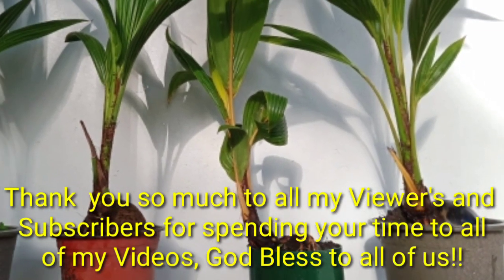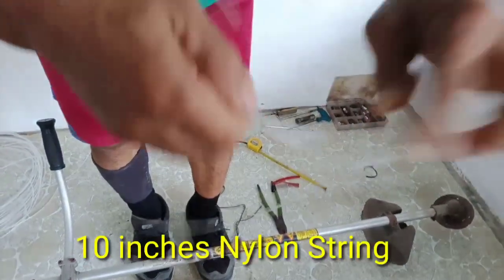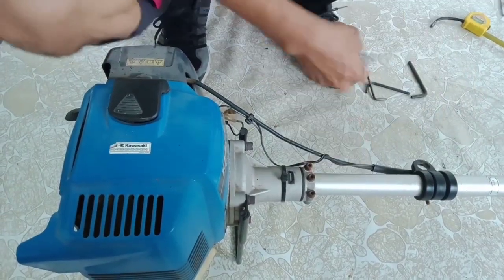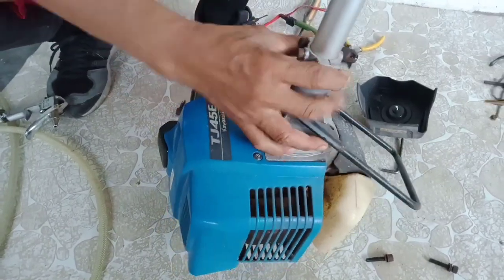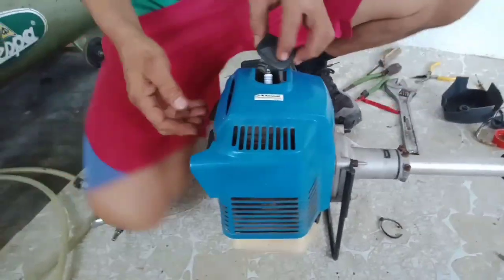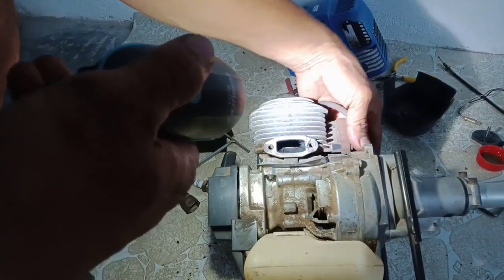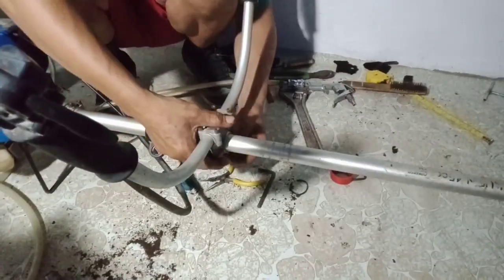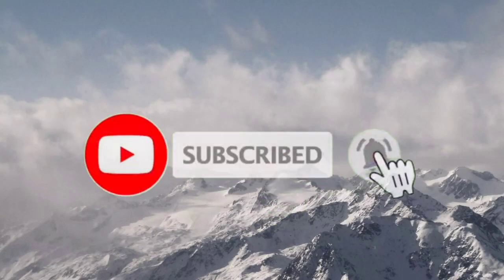FIX SECOND HAND GRASS CUTTER/BRUSH CUTTER/STRING TRIMMER/STRIMMER/WEED WACKER/REBUILD SMALL ENGINE,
ABOUT This video: This is second hand Grass Cutter, Brush Cutter,Weed Wacker, String Trimmer, Strimmer, I will Check the exhaust port, Clutch drum, Attach the nylon string, The right measure of the nylon string by 10 inches,  I will adjust the Grass Cutter handle,

The machine that I mentioned above have different names all over the world Likes Grass Cutter, Brush Cutter, Weed Wacker, String Trimmer,  Strimmer, And many other names,

The music that I use for my video is not mine , Song by Aden-Bliss,

   "Grass Cutter Pinoy TV"